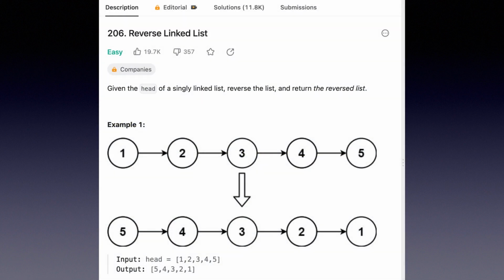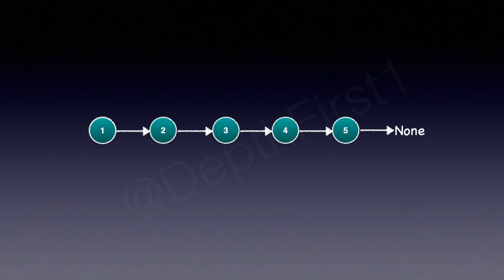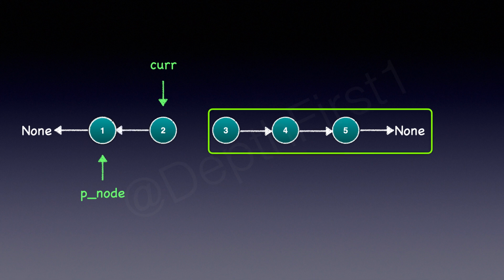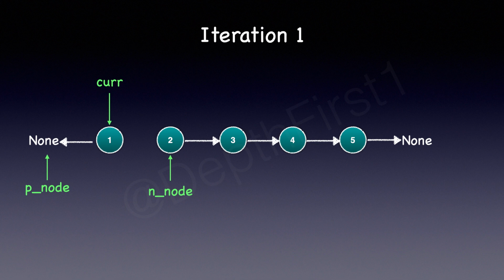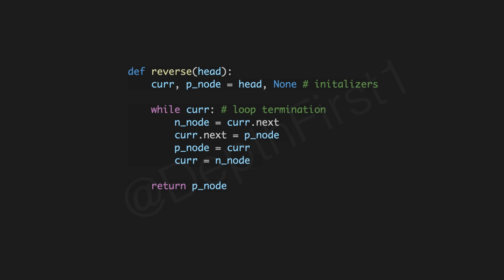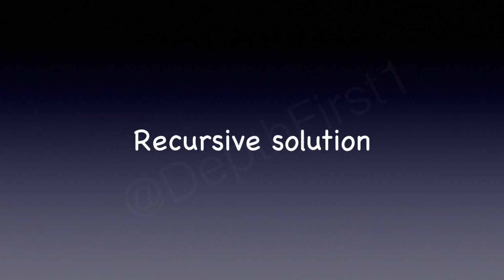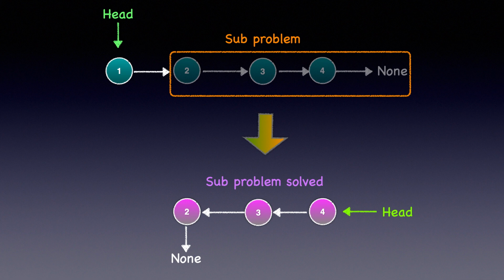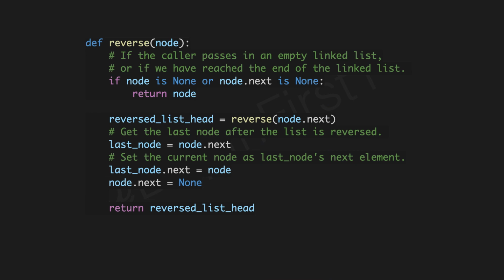Reverse a linked list - Iterative and Recursive - Leetcode 206 | Animation | Visualization